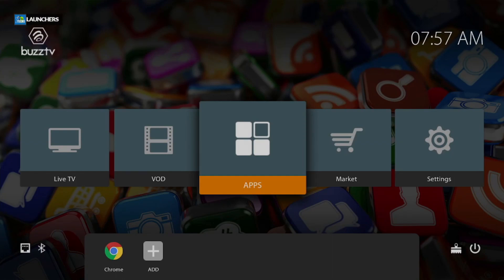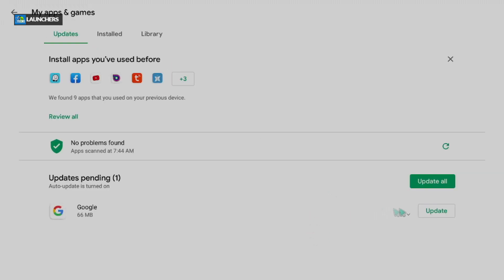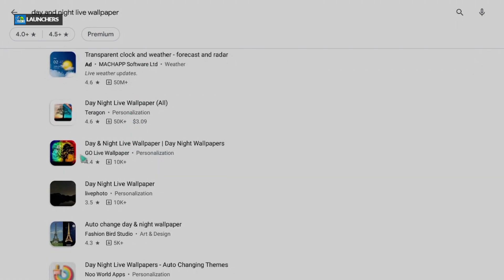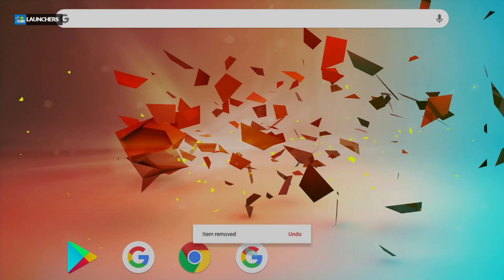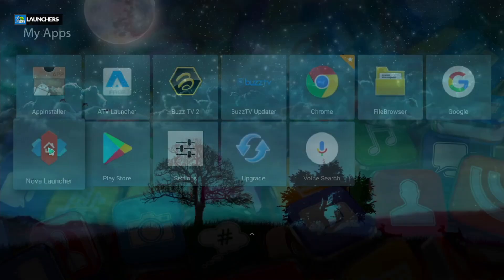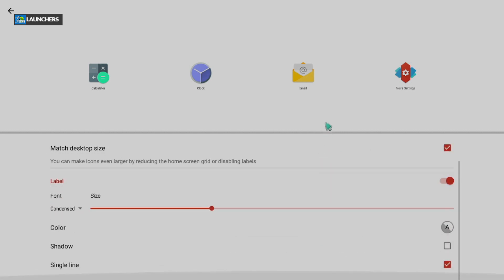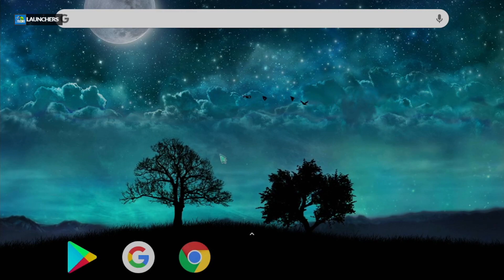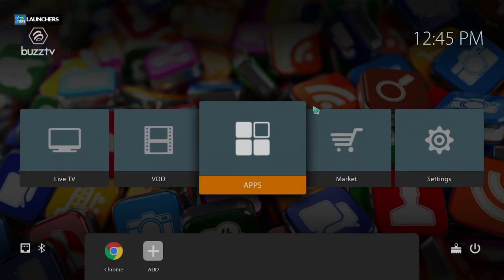How To Change Launcher On Android TVBOXES Part 2 - Late 2021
Here is how you can make Your Android TV Box really yours, just customize it inside out. While there are many launchers out there, we have brought 2 of the top launchers which has free version with lots of features, and customization and also some wallpaper to make it look pretty interesting.

index:
00:00 Why you need different Launchers
00:58 Launching Google Playstore

01:30 Installing Nova Launcher
01:48 Installing ATV Launcher
02:15 Installing Dream Night Free Live Wallpaper

03:02 Launching Nova Launcher
04:19 Changing To Live Wallpaper

06:44 ATV Launcher
07:29 Settings

09:00 Conclusion

Air Mouse Remotes:
Amazon CAN
Amazon USA